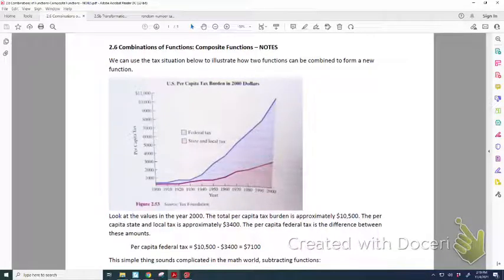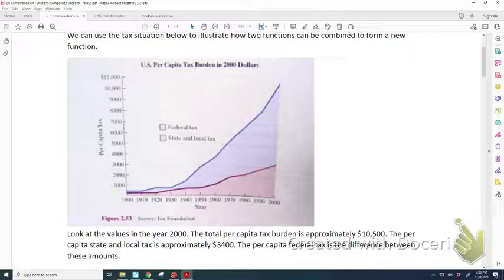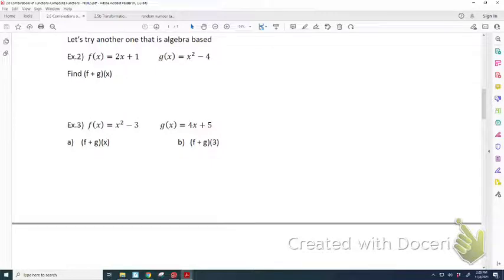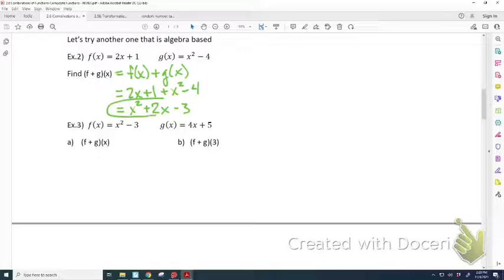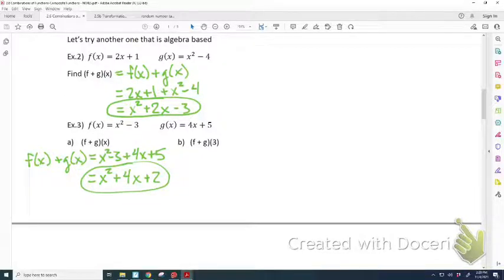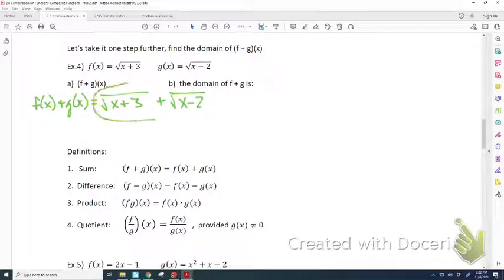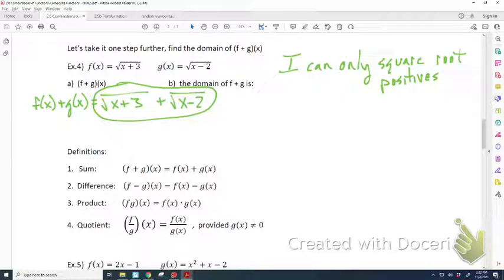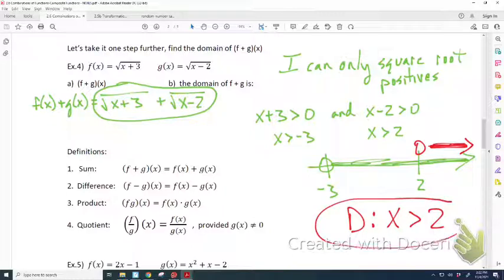11/4/21 2.6a composite functions